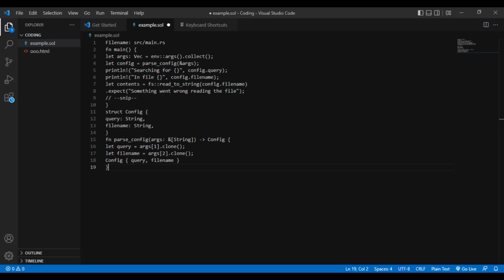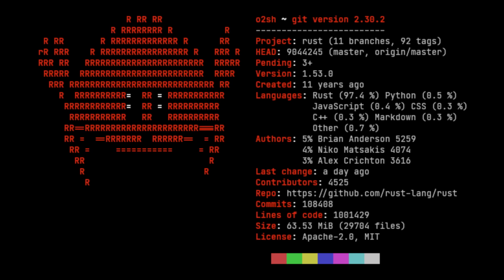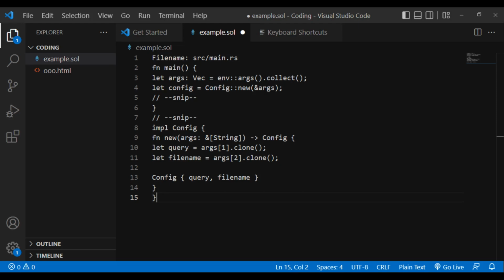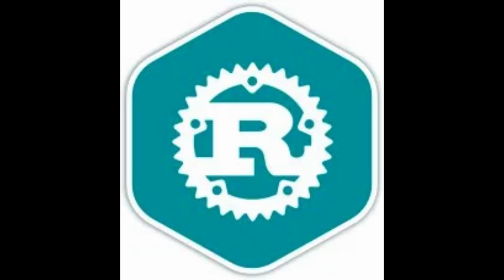Rust Refactoring to enhance Modularity I Rust Tutorials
In this video, you will learn Rust Refracting to enhance Modularity in detail.

THANKS.